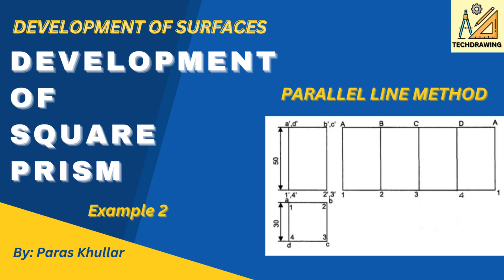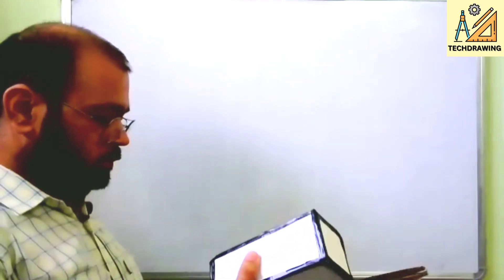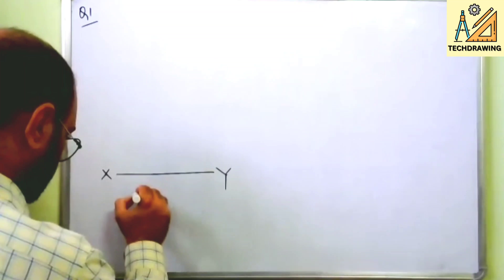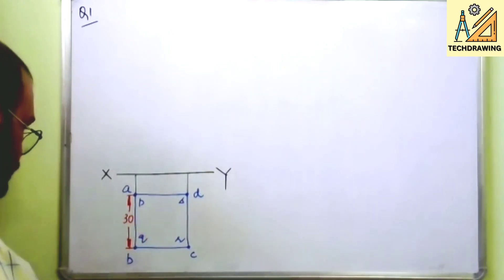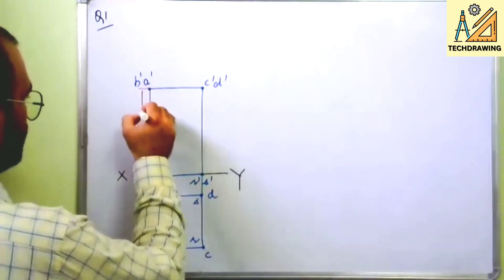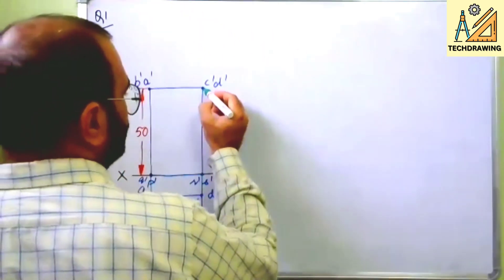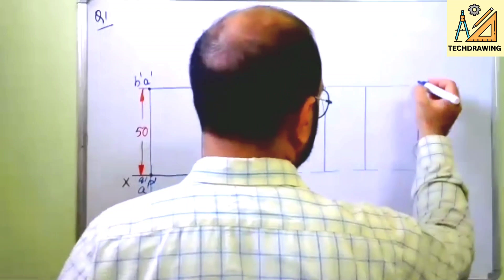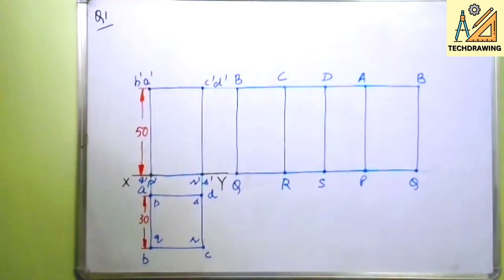Development of Square Prism | Parallel Line Method | Engineering Drawing | Paras Khullar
Autocad projection
Autocad